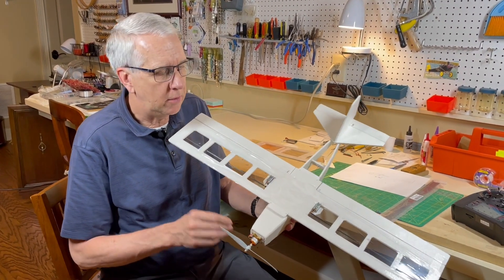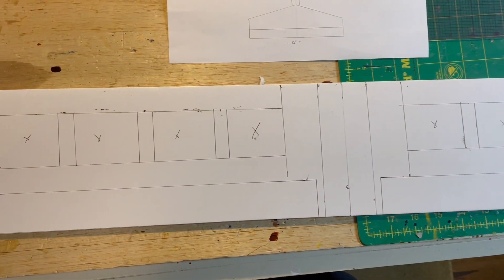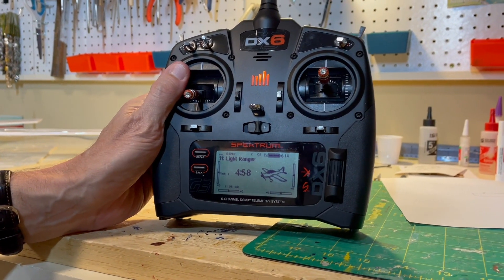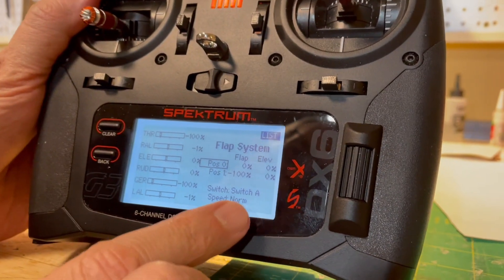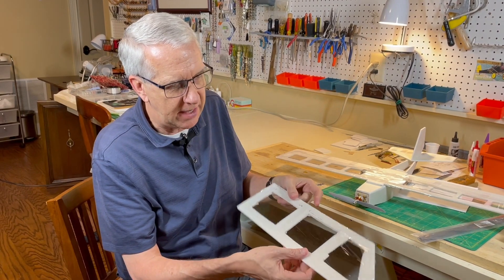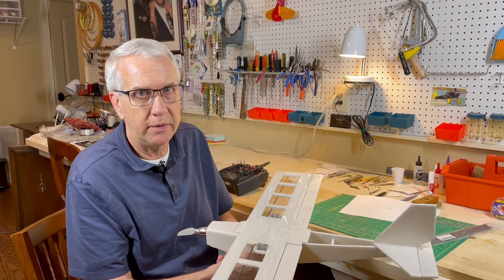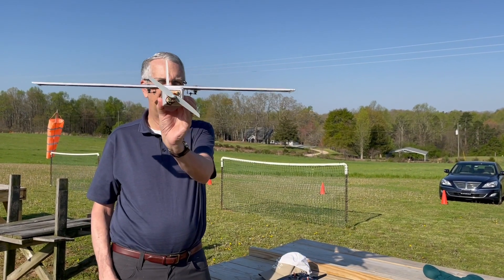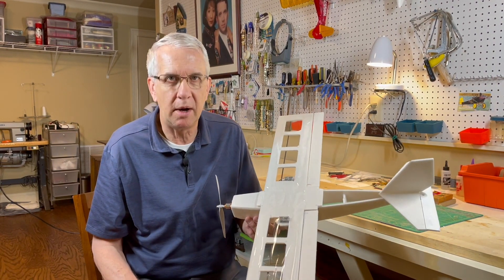Lite Ranger Foam Board RC Airplane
The Lite Ranger is a prototype foam board RC airplane seeking to build a lightweight foam board RC airplane that uses flaperons for roll and low speed flight.

The Lite Ranger can be build in a day using regular 3/16" foam board, hot glue and 3 mm carbon rods for wing reinforcement.  The wing has zero dihedral and a 30" span, with a positive incidence of 3/16".  The plane weighs 4.5 ounces, and can use any electric motor for a plane of this weight.  I used plastic Saran Wrap for the wing covering and attached with a glue stick.

The video shows a detailed discussion of how to set up flaperons with a Spektrum DX6 transmitter and an AR610 6 channel receiver.  The flaperons are a fun addition to the model and should allow for slow fight.

The Lite Ranger flew very well, as you can see in the maiden flight video.

Regards,
Tim

Equipment:

Hitec HS40 and 45 servos
2 cell lipo battery
3mm carbon rods (Amazon)

Chapters

00:00 - Intro
00:35 - Plane overview
01:00 - Building the Lite Ranger
03:35 - Programming flaperons
06:52 - Completed plane
09:45 - Test flight
10:56 - Debrief